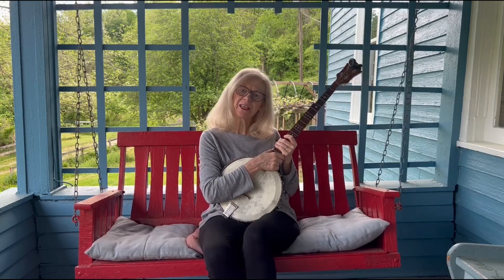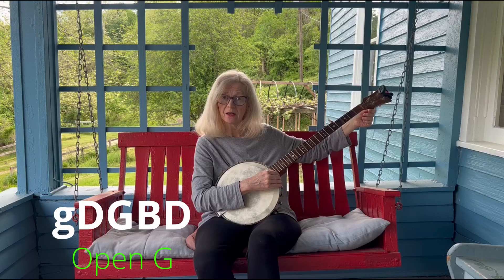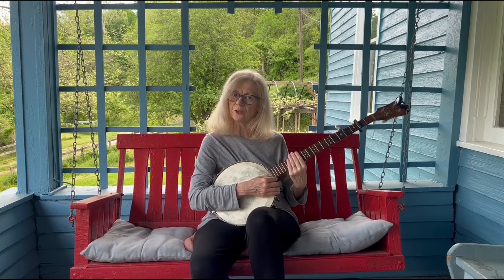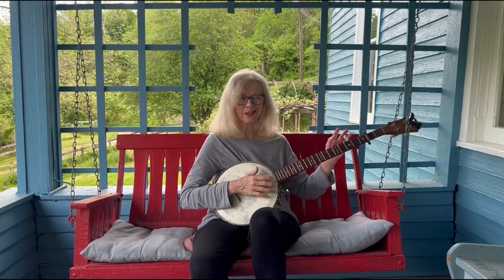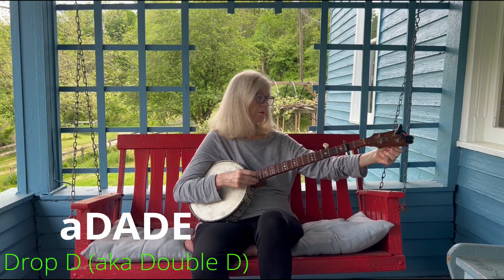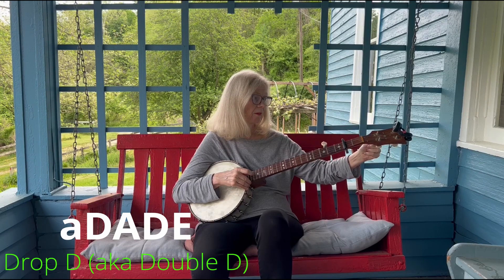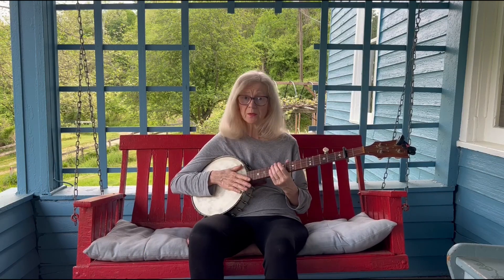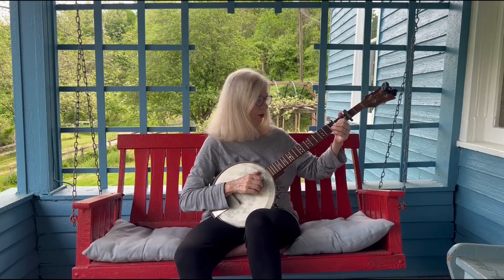Old Time Banjo Tunings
Liz Shaw with Blue Farmhouse Music demystifies five old time banjo tunings! Also visit us on Facebook and Instagram.